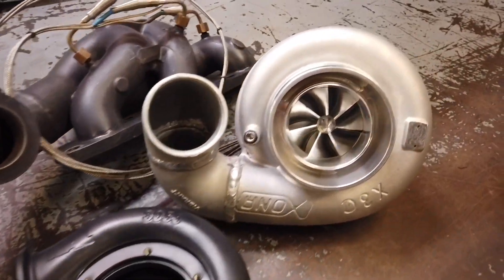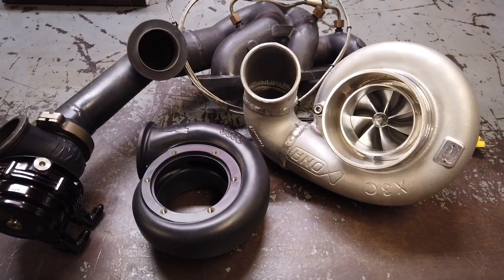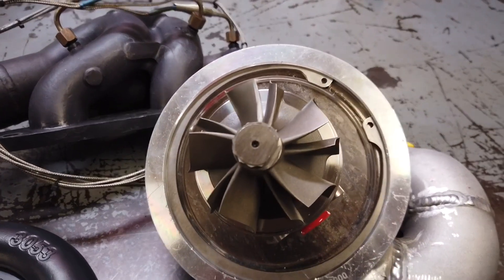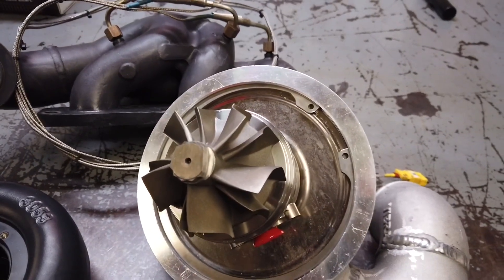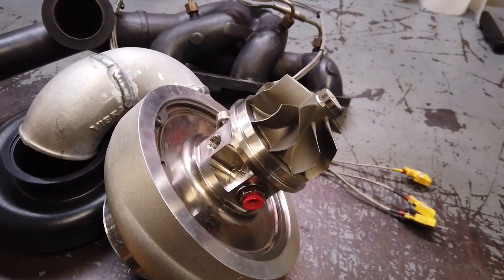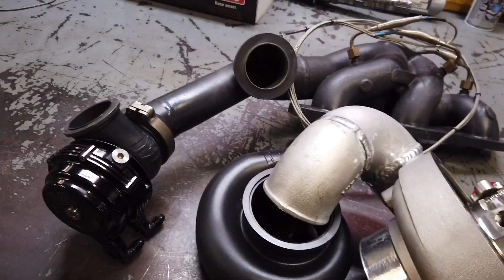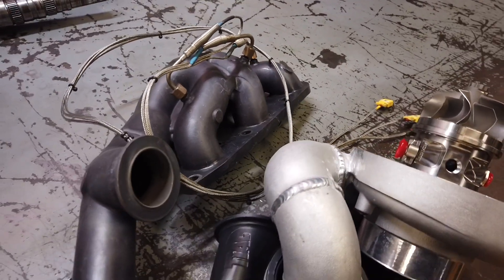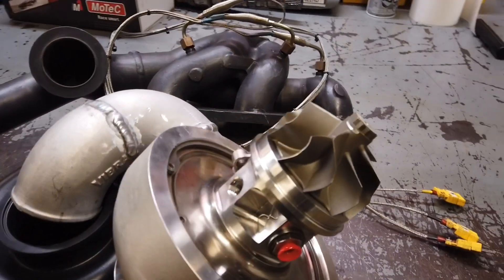Xona Rotor UHF Turbine Turbo Review XR9569S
In our 5th installment of the Forged Performance R35 Nissan GT-R drag car we do a product review of the new turbine technology that is used on these new Xona Rotor UHF or Ultra High Flow turbine design.  We race in the 68mm turbo class for R35 GT-R drag racing and are limited to the compressor inducer size but there are no restrictions on the turbine side which is where are can find some unlocked horsepower by reducing the EMAP restrictions you typically see on a t3 based turbocharger.  This turbine design takes an entirely new approach to choke flow and turbine back pressure while still maintaining the same amount of torque that is applied to the shaft to spool up the compressor side of the turbo charger.

To learn more about this turbo please go check out the Xona Rotor website to read up on this specific model amount others in their entire line up of UHF turbine designed wheels.